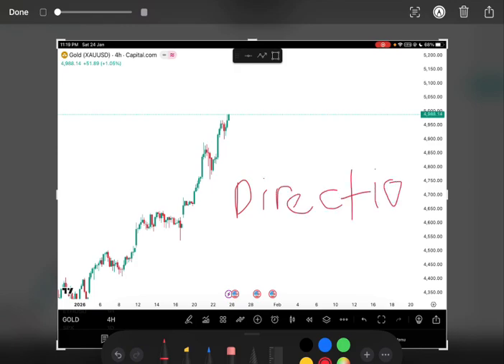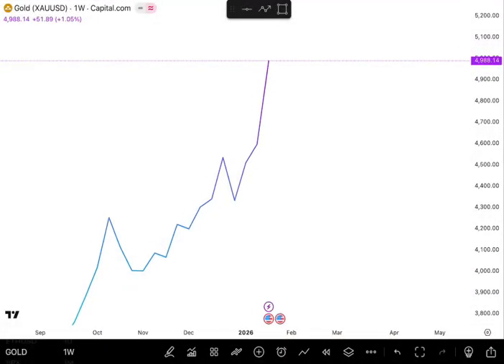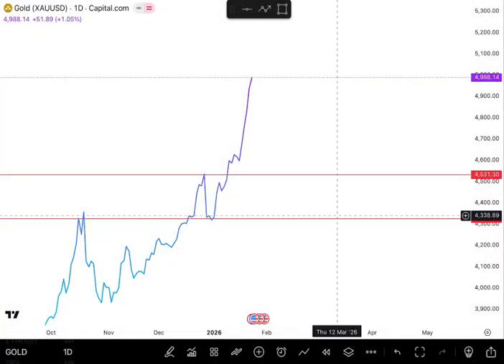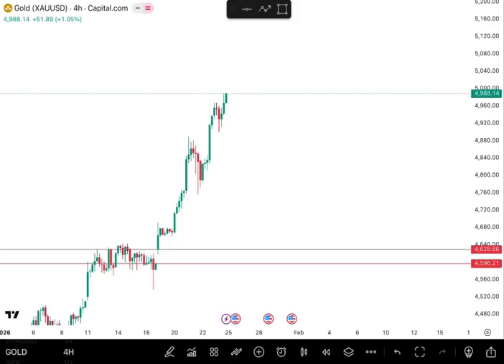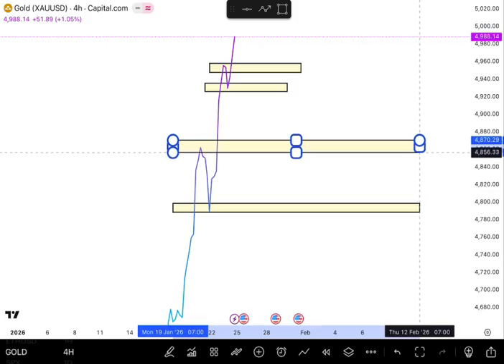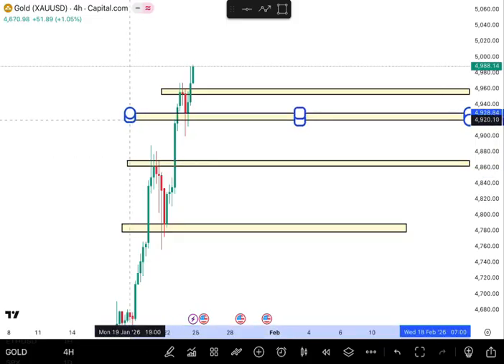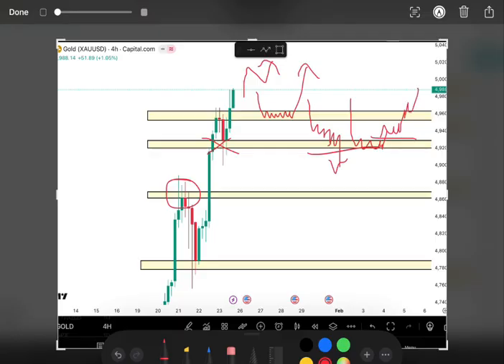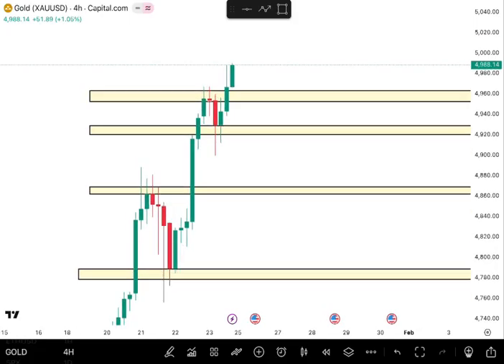Chapter One: How I Start My Trading Day & Identify Market Direction Before Entry